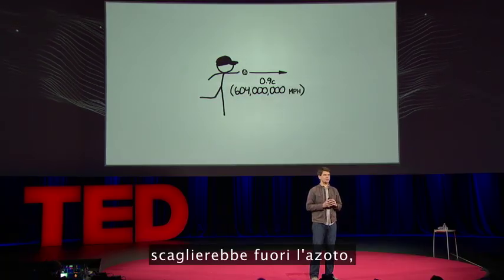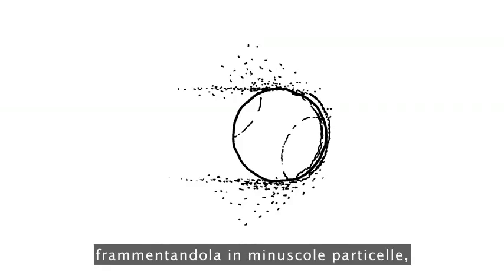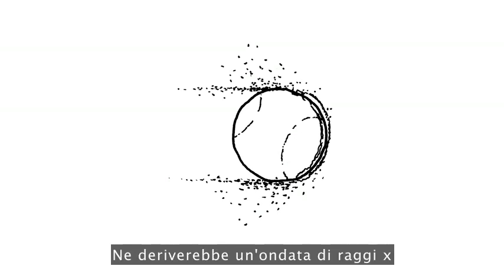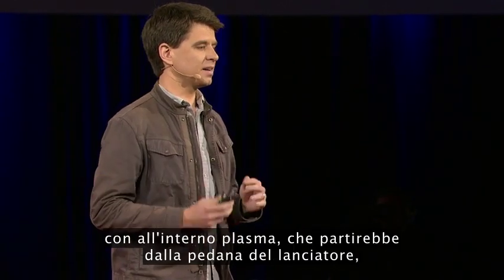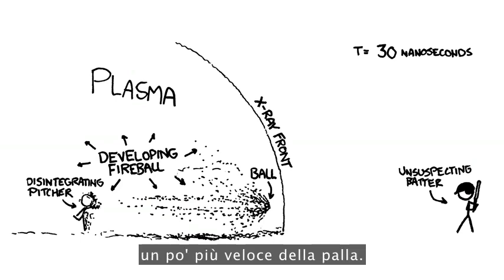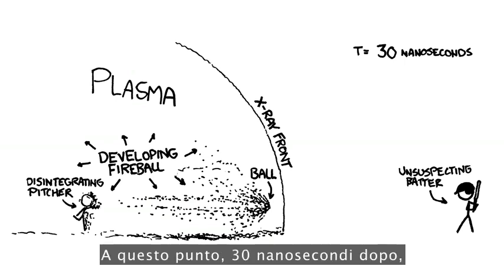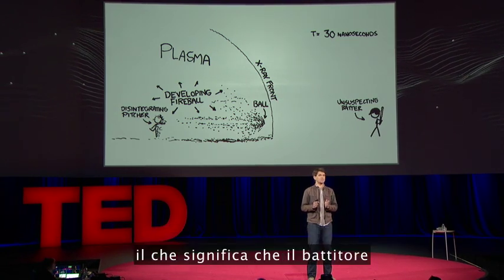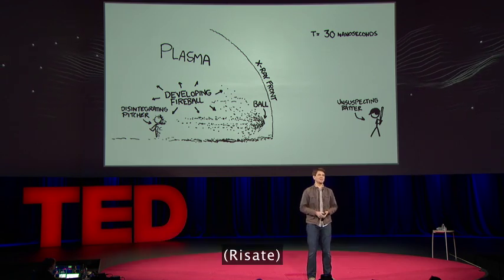TEDItalia - Randall Munroe: Fumetti che si chiedono "E se?"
Il fumettista web Randall Munroe risponde a semplice domane "E se?" (E se colpissimo una palla da baseball alla velocità della luce?) usando la matematica, la fisica, la logica e un umorismo impassibile. In questo delizioso intervento, una domanda di un lettore sui data center di Google porta Munroe in un percorso tortuoso per arrivare a una spassosa risposta super-dettagliata, da cui, potreste, shhh, forse imparare qualcosa.

*** Diventa Fan ***